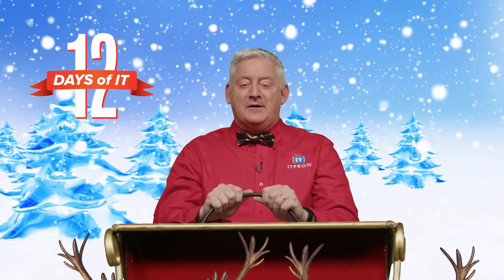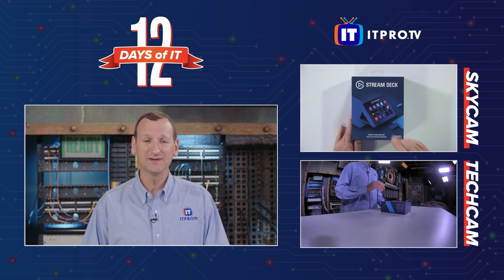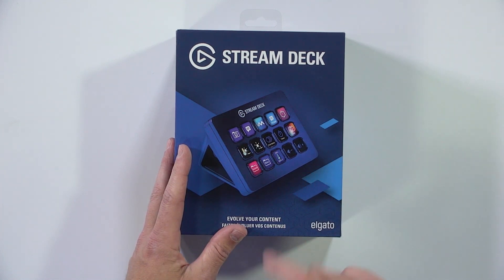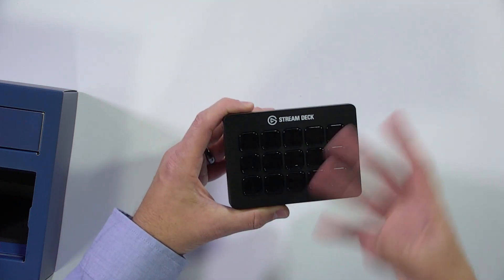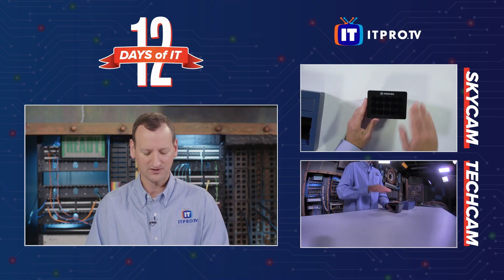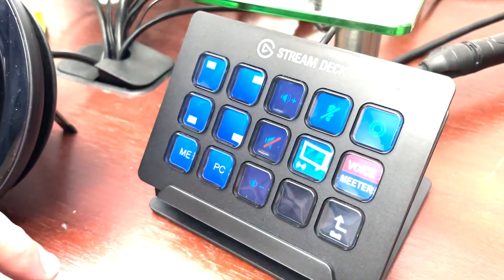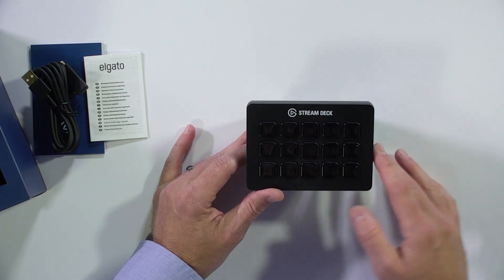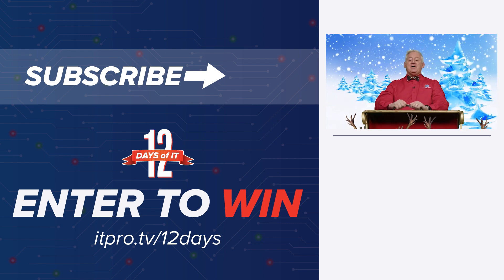Day 8 of 12 Days of IT Giveaway 2021 | Elgato Stream Deck MK.2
It's day 8 of the 12 Days of IT, and Don is showing off one of the gadgets he uses both at work and at home, the Elgato Stream Deck. In fact, there are several in the ITProTV offices, since these versatile little devices can do just about anything you program them to.

Want to win this device or any of the other items from the 12 Days of IT? now to enter and join us live on December 10th at 2pm US (EST) to see if you won